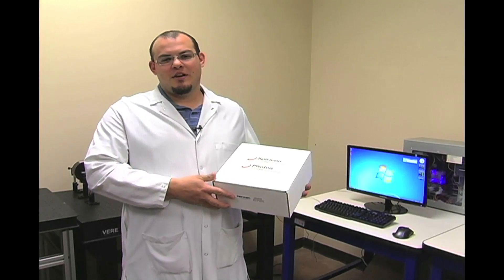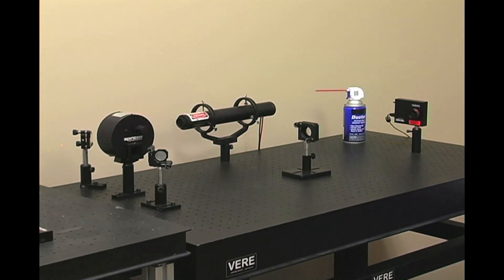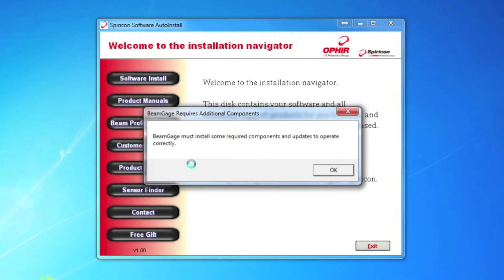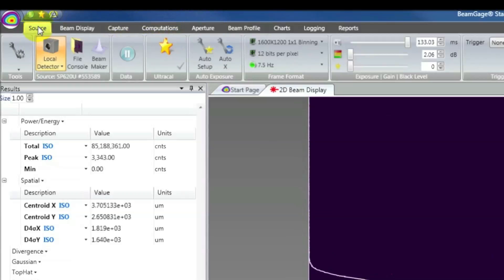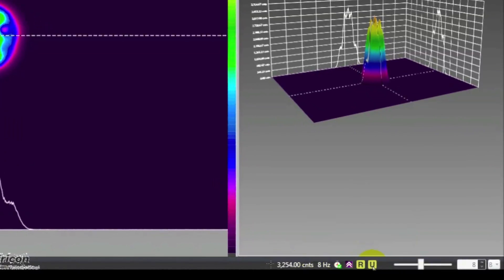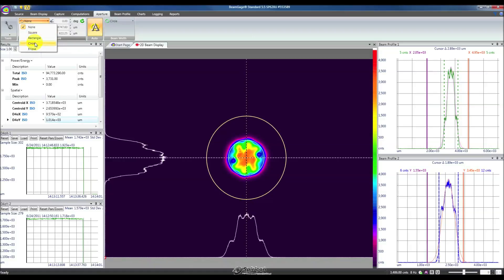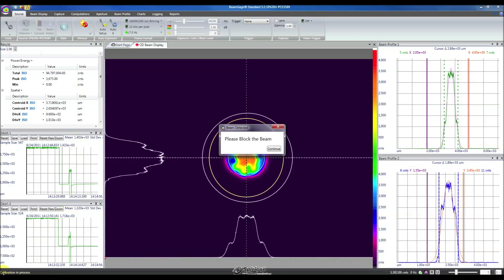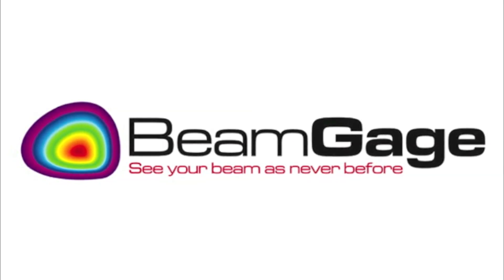BeamGage Tutorial: Getting Started with BeamGage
Watch the BeamGage Tutuorial, including tips on handling your CCD camera, software installs, introduction to the BeamGage user interface, the context-sensitive help system and user manual, customizing your reporting environment, and configuring BeamGage to display specific laser measurements.